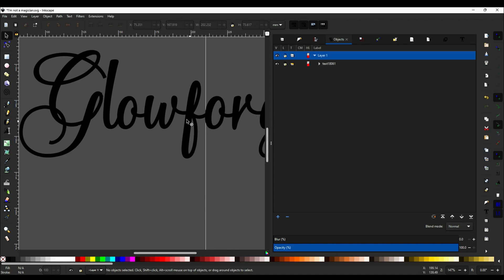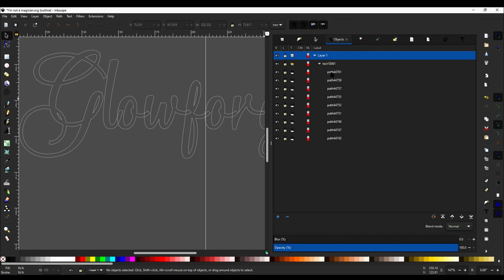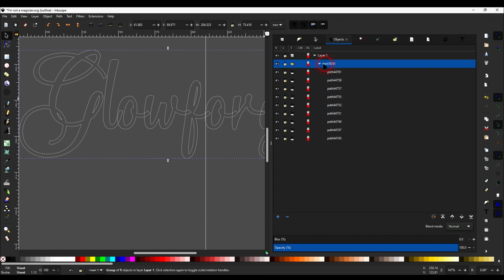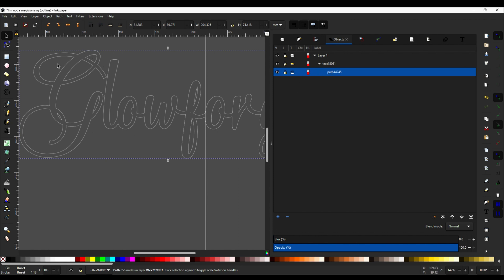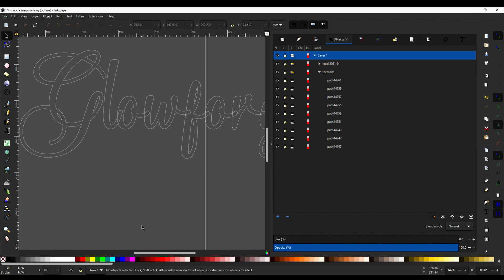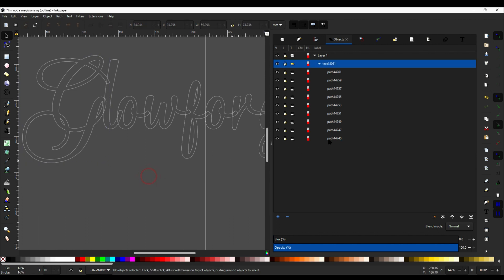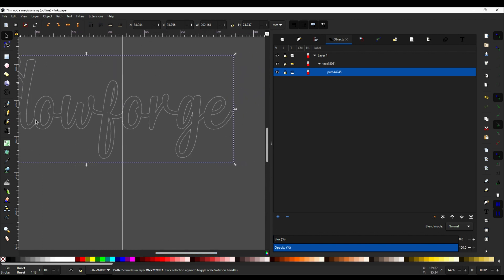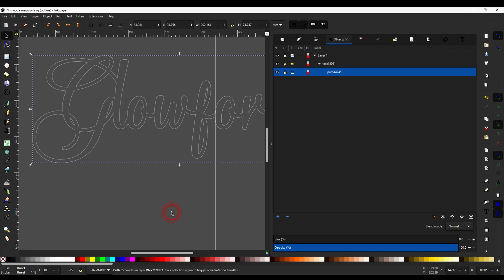How to Combine Letters For Glowforge and Cricut cutting!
When you create text in most design software and then import it into the Glowforge App or Design Space, you'll find that the letters aren't truly attached and won't cut properly!

A few people in my Glowforge Aura group have been asking about text so I decided to make this tutorial to help!

Here's how you can use a free tool (Inkscape) to create text that will cut out as one perfect piece!

Want to make a large sign that's bigger than 12" with your Glowforge Aura? You can use this tutorial to make the text, and those tutorials to cut it super big! I'll tag those videos at the end of the video!